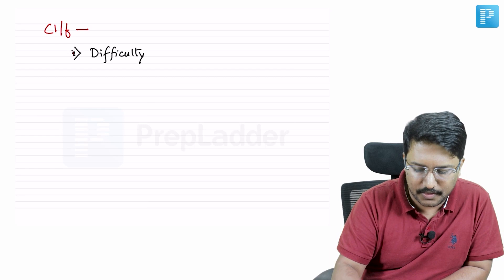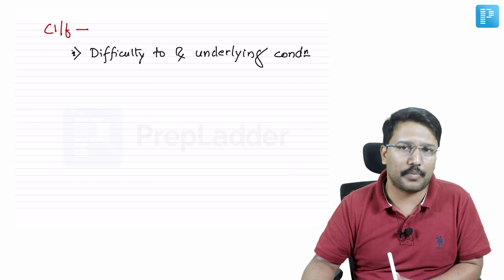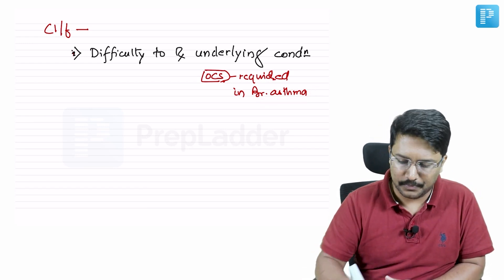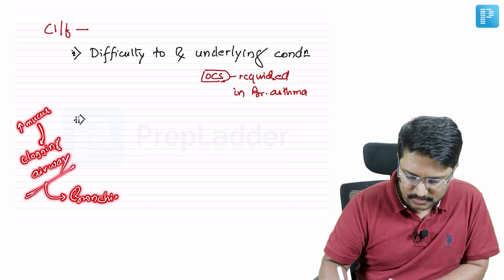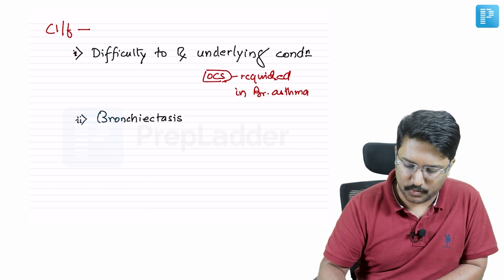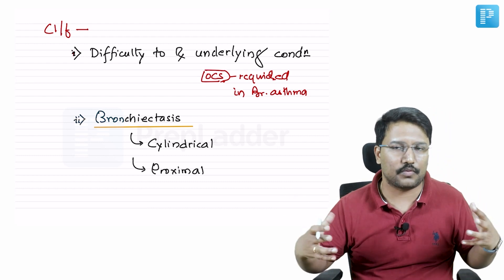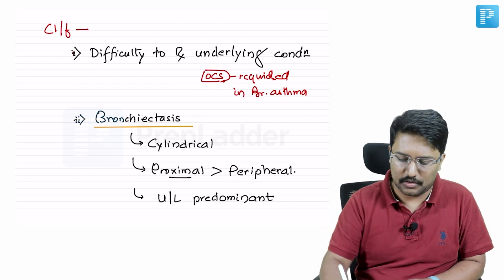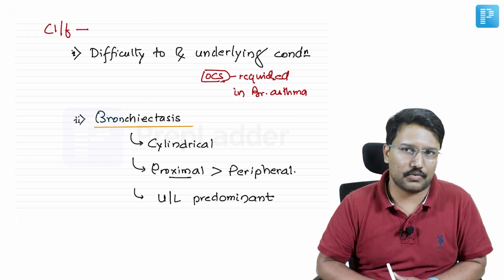Allergic Bronchopulmonary Aspergillosis by Dr. Santosh M Patil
Watch Dr. Santosh M Patil's video on Allergic Bronchopulmonary Aspergillosis, A valuable resource for NEET Super Specialty in Medicine preparation. Gain insights into managing this condition effectively, equipping yourself with the knowledge needed for success in the exam.